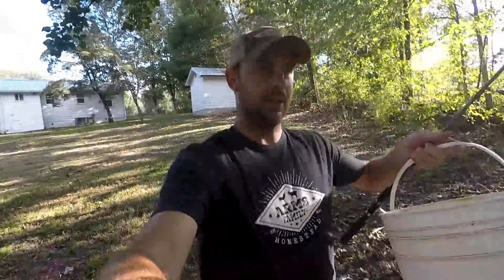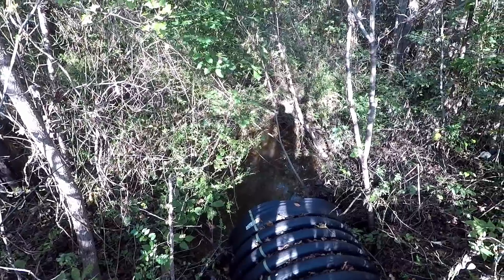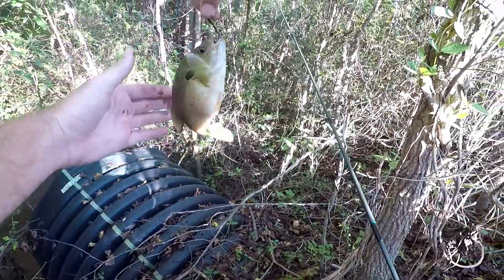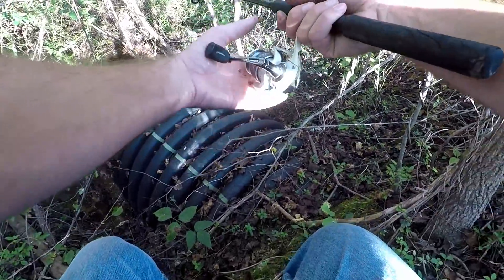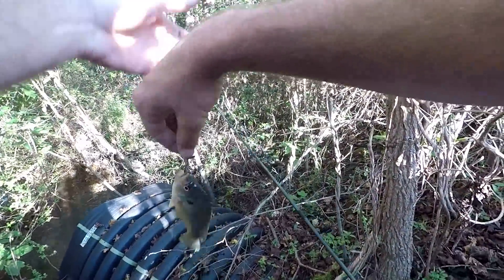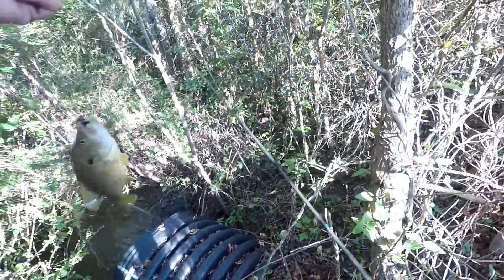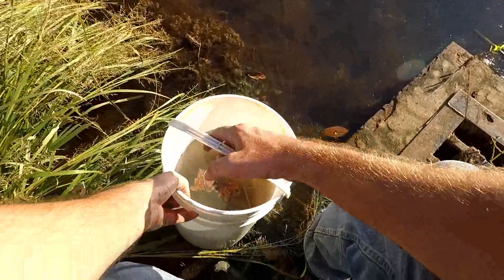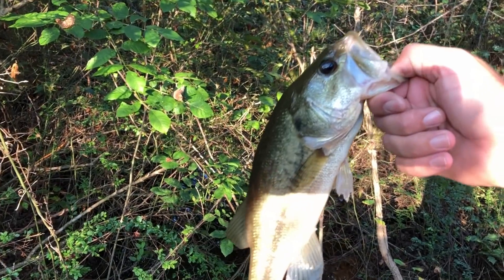FISHIN MISSION - SAVE THE STRANDED FISH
Catching fish out of the overflow ditch and putting them back in the pond before the water dries out.

go to bass lure
go to creek lure